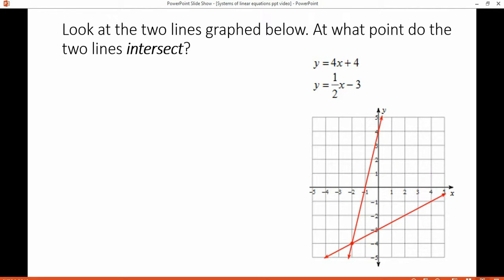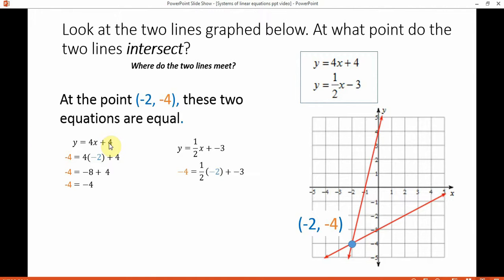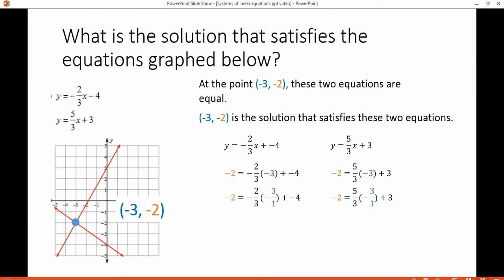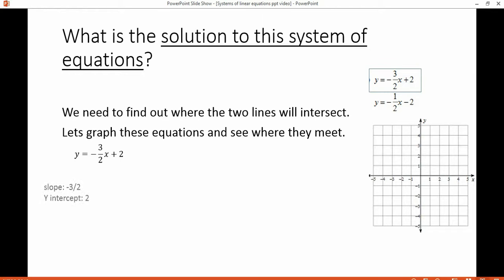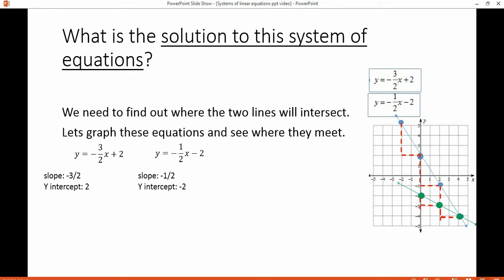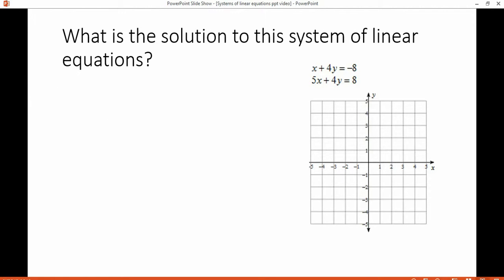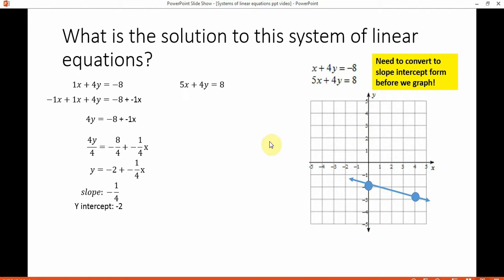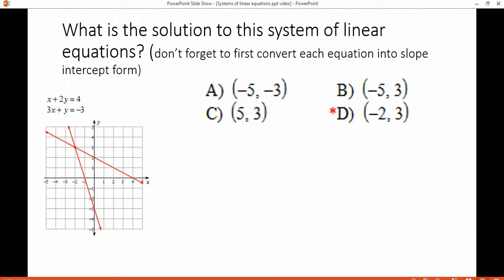systems of equations